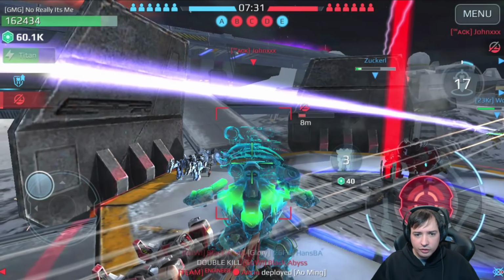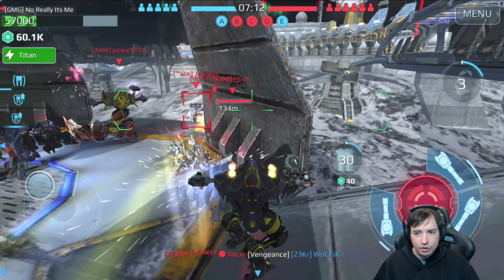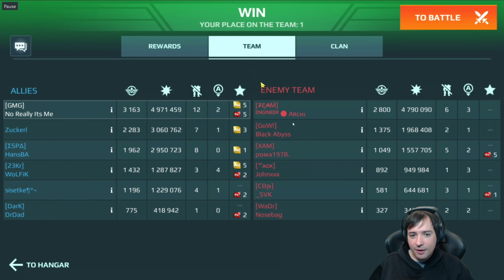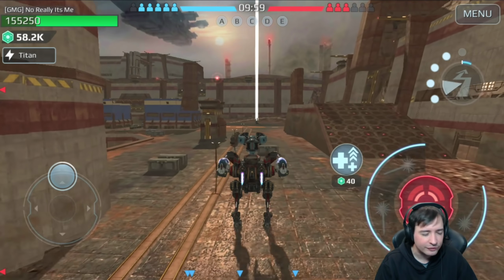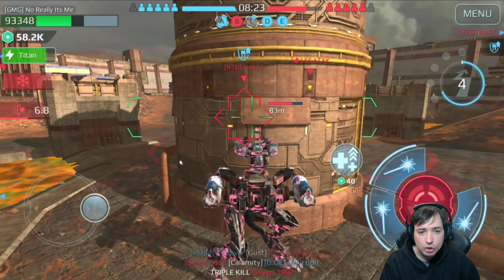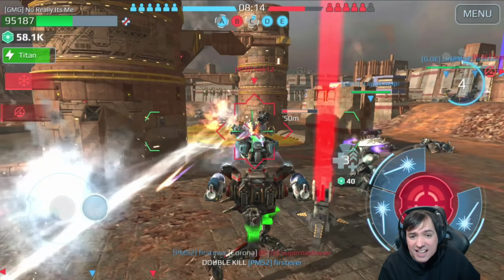ARTHUR TROLLING FROM BELOW! War Robots Extremely Funny Gameplay WR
War Robots Funny Gameplay with the Arthur Trolling From Below - WR